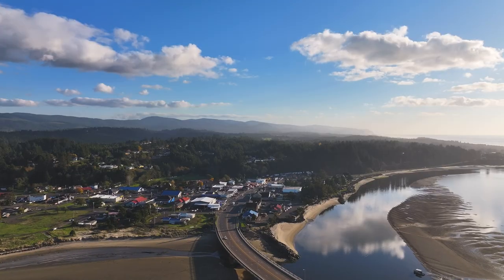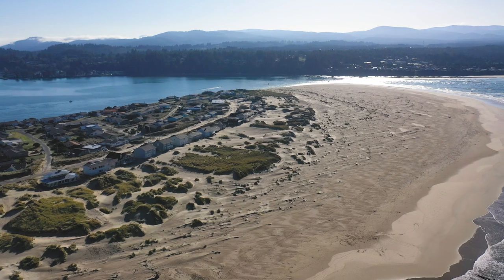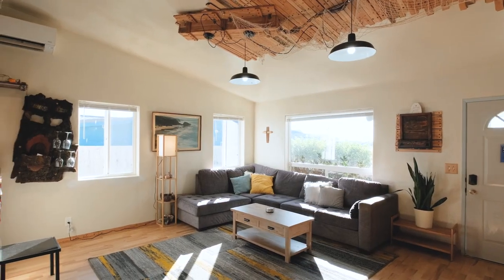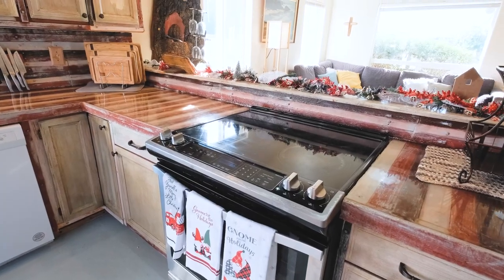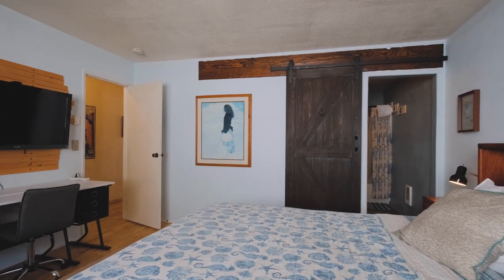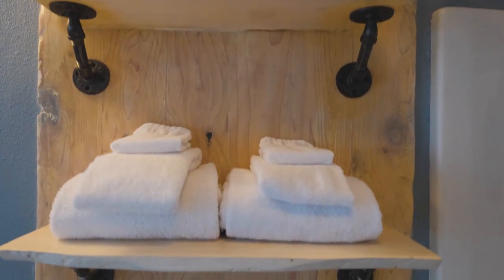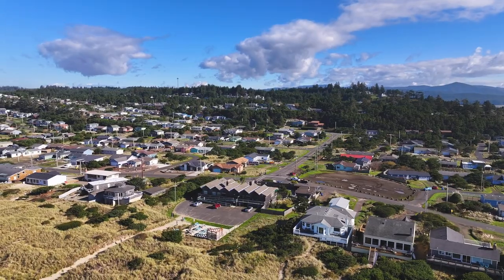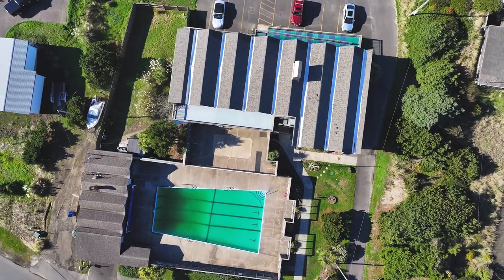1989 NW Admiralty Cir Waldport Oregon HT